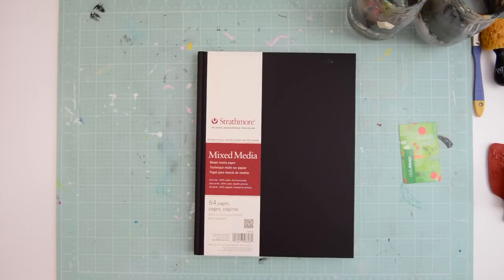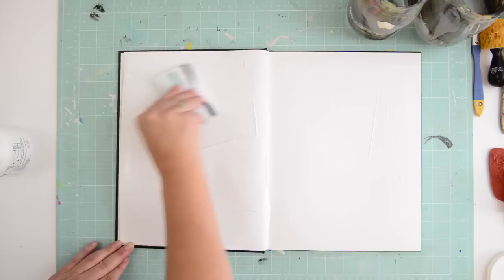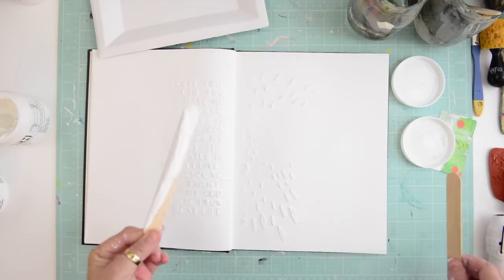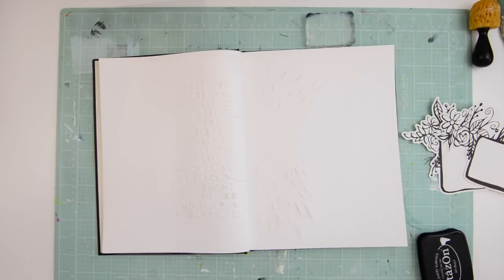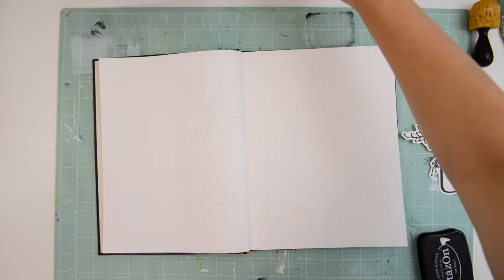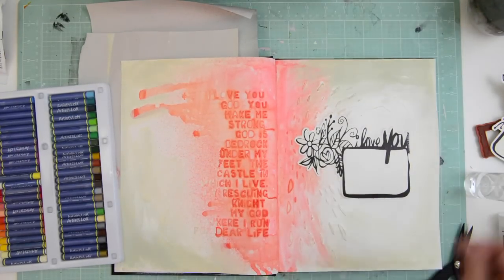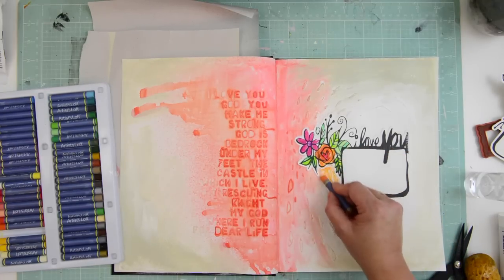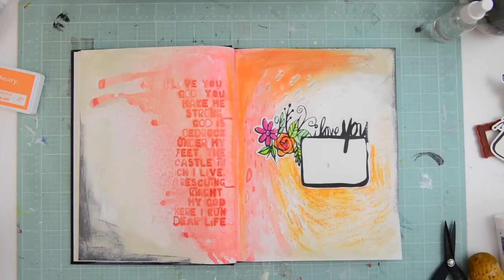Art Journaling #1: My First Page by Wilna Furstenberg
YAY! I did it! my first ART JOURNAL page and I think I am totally in LOVE. At least that's the plan.